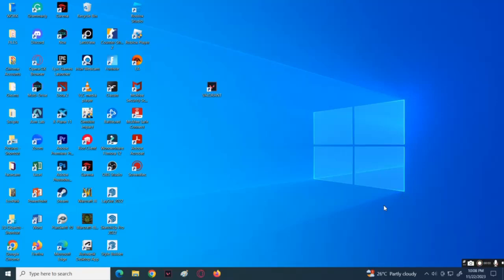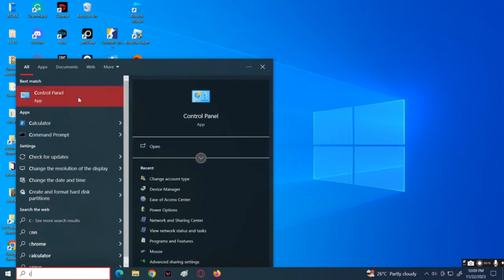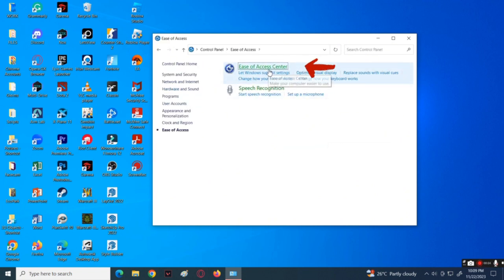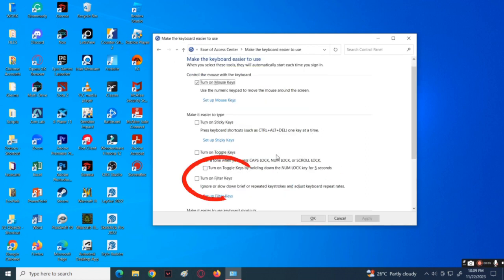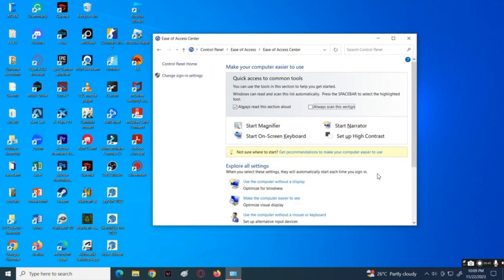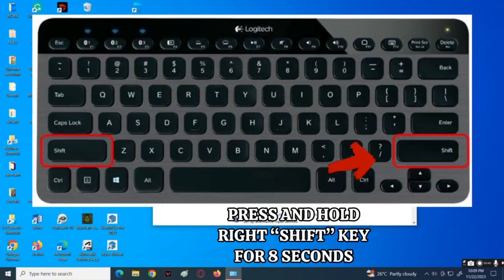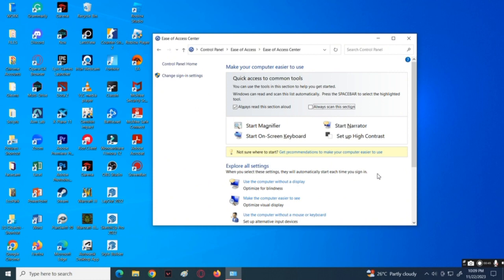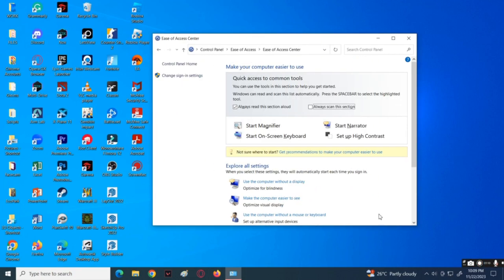How To Lock And Unlock Keyboard Windows 11/10